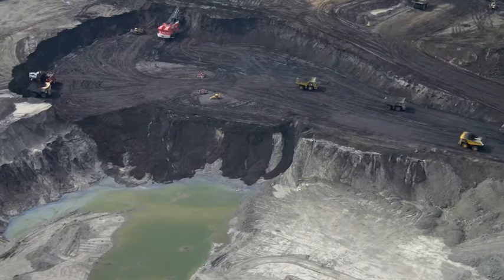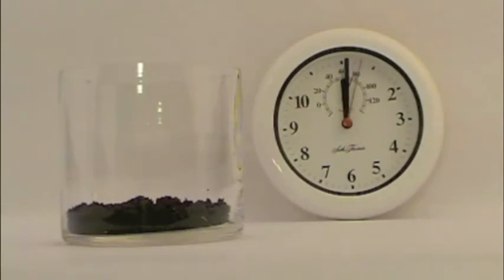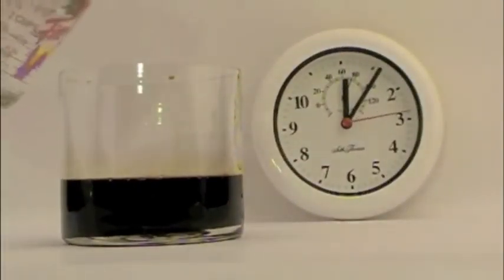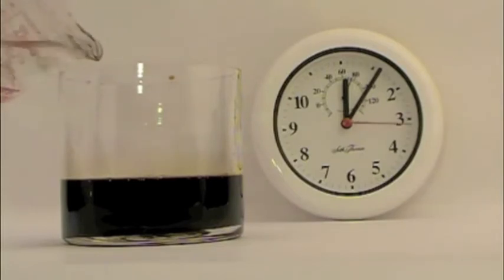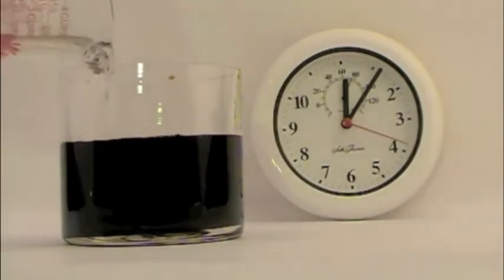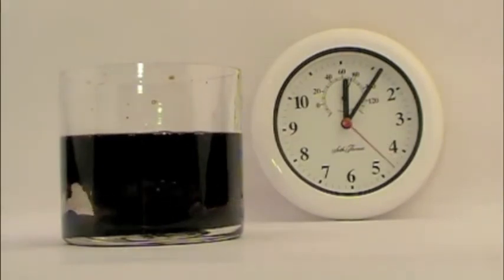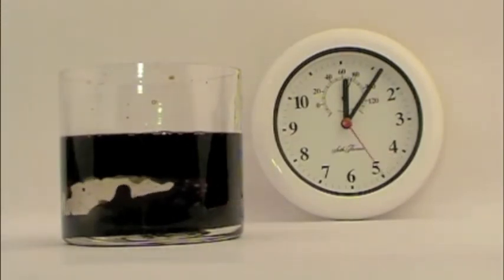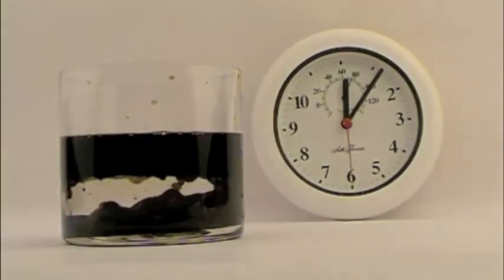i-SOLV - Extract-SOL Demo Video 1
Extract-SOL™ -- A powerful plant-based solvent for industrial use, for cleaning, remediation, separation and recovery of petroleum products.

Solvents are used for everything from dry-cleaning and paint thinners to oil and adhesive removers, and they are traditionally quite toxic and corrosive. Most solvents give off harmful Volatile Organic Compounds(VOC) and cause a wide variety of health concerns. As well, solvents are also typically very flammable and dangerous when handling and transporting.

Extract-SOL™ is the first in a line of safe and environmentally-friendly, non-flammable solvents that i-SOLV™ International Chemicals, Inc. has developed.